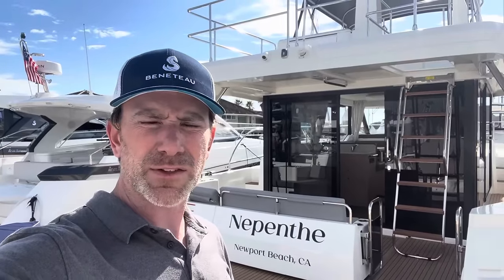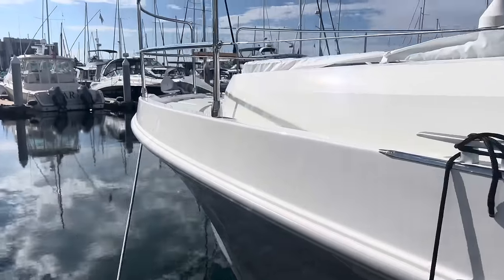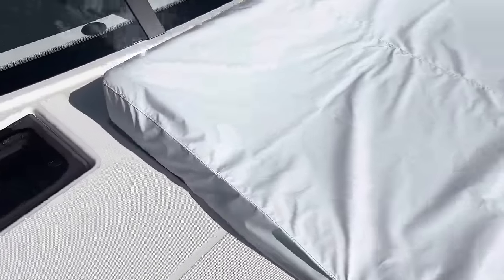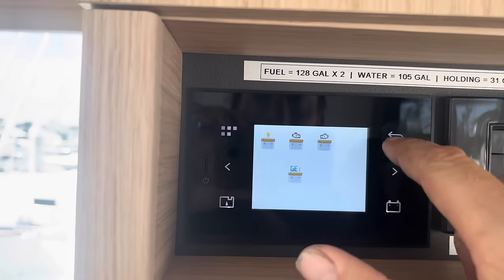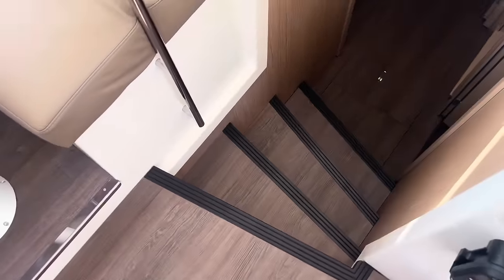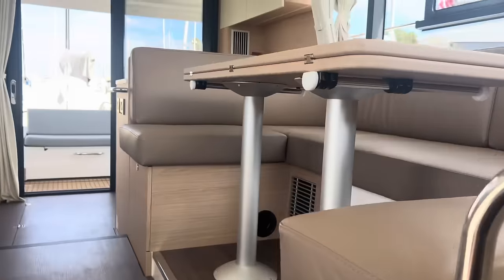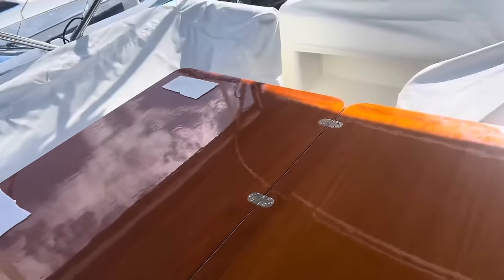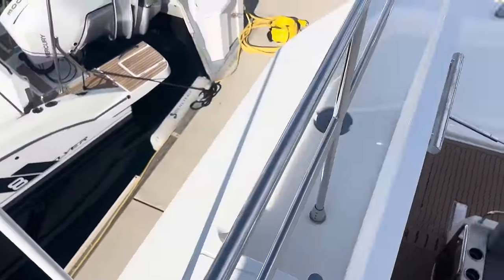Beneteau Swift Trawler 41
Very quick walk around of a brand new Beneteau Swift Trawler 41 after the handover to its new owners